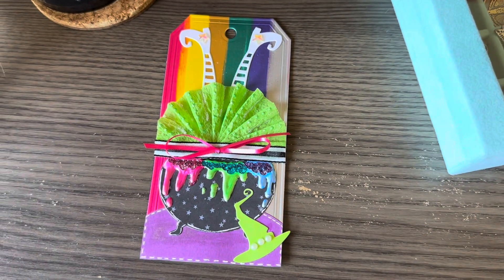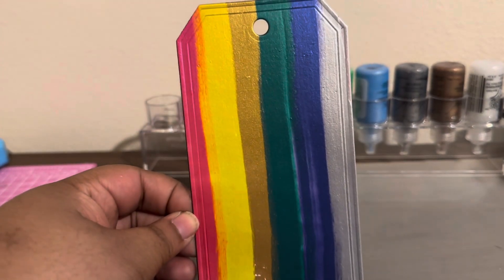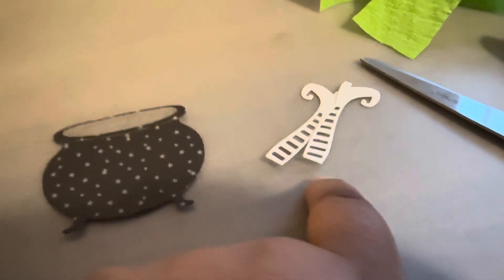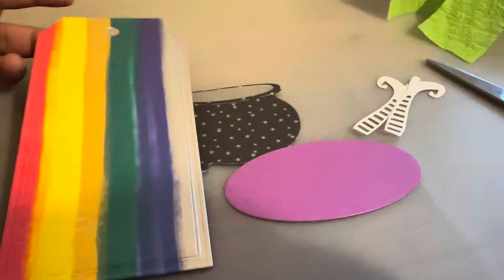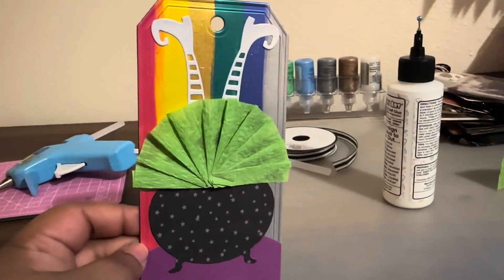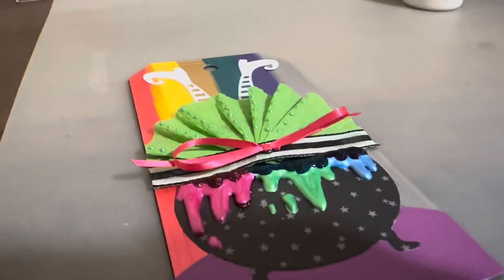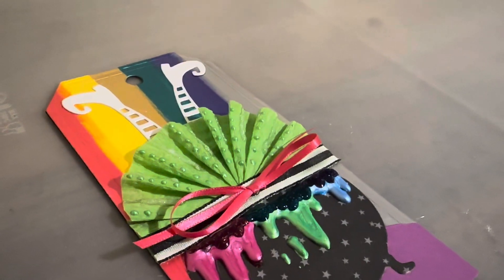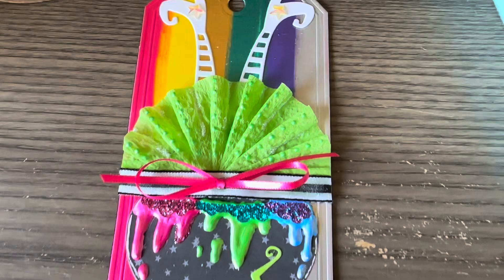Halloween Tag - Quick Project Share